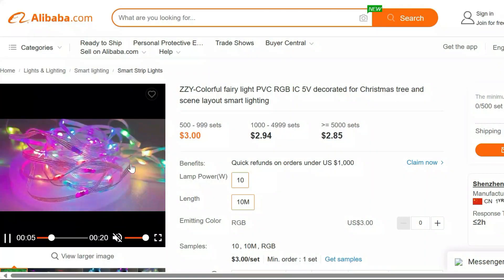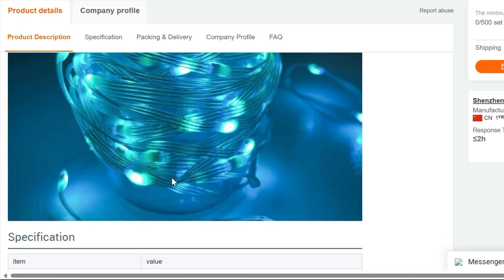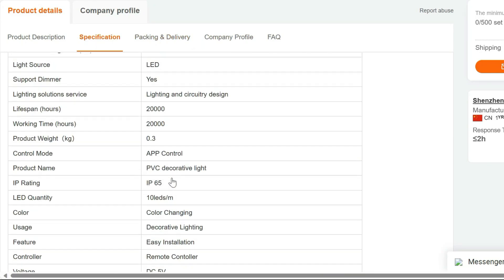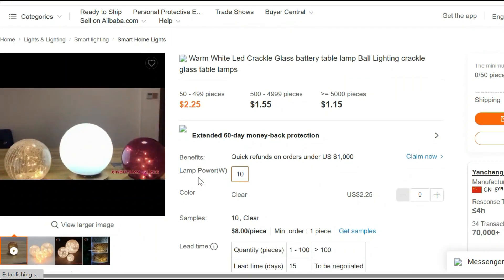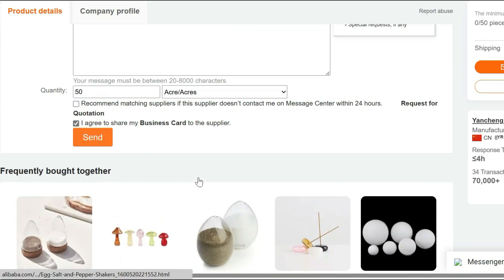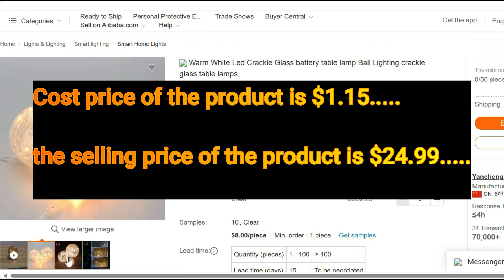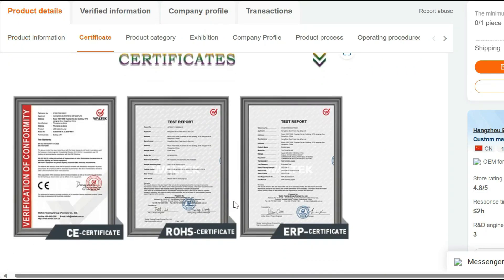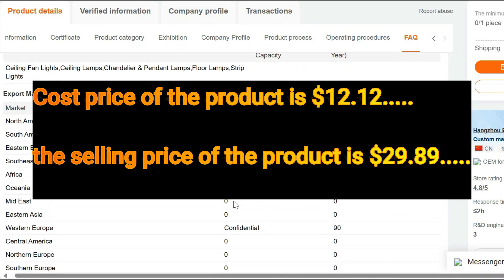Maximize Profits with These August 2023 Shopify Dropshipping Products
you can start building your profitable dropshipping business with confidence, CLICK HERE TO KNOW MORE👉🏻